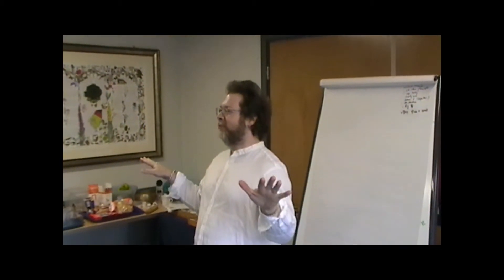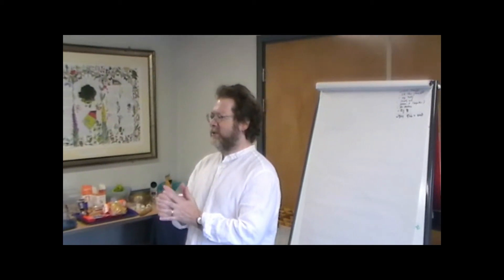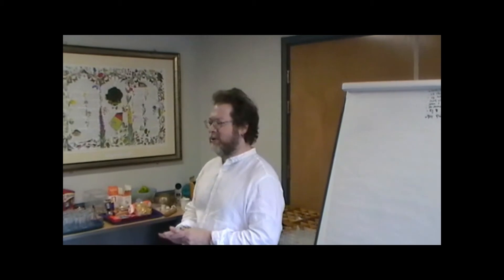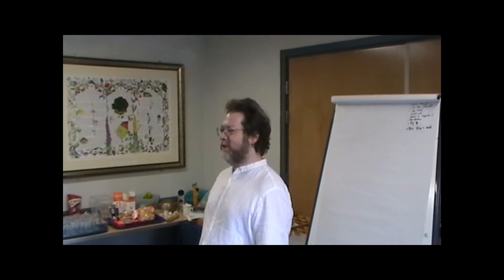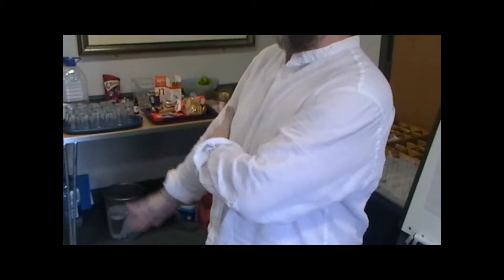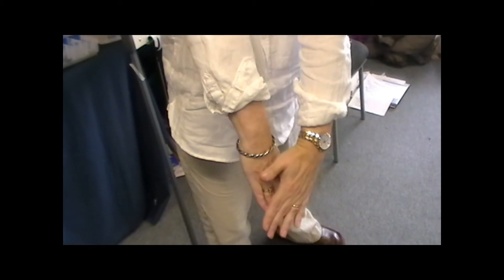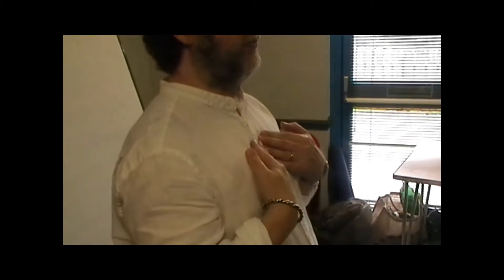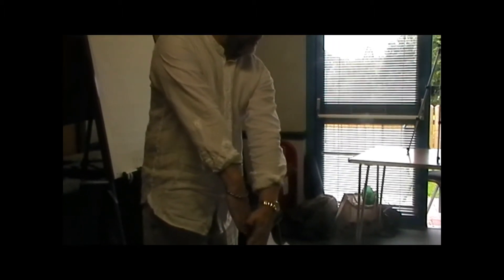MCS 008 Meridian Massage on Yourself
A demonstration of Meridian Massage on Oneself , described by Sue & Simon Lilly. (c) Copyright Sue & Simon Lilly 2016.